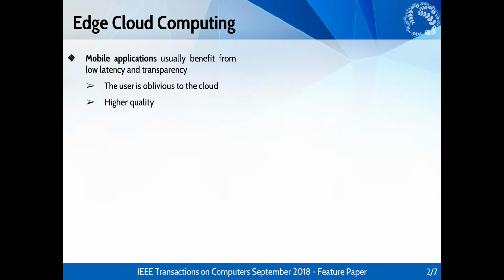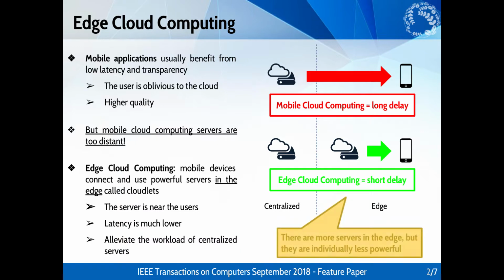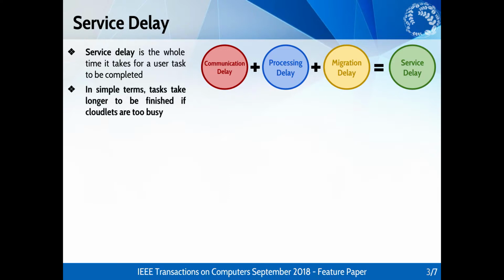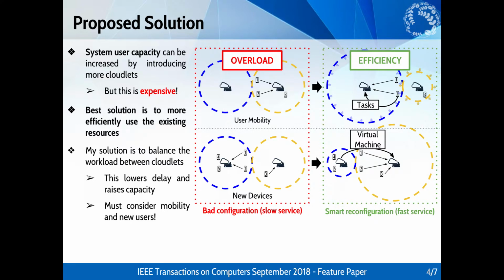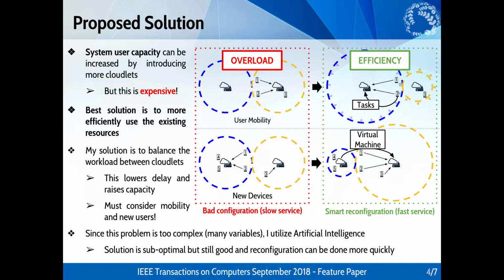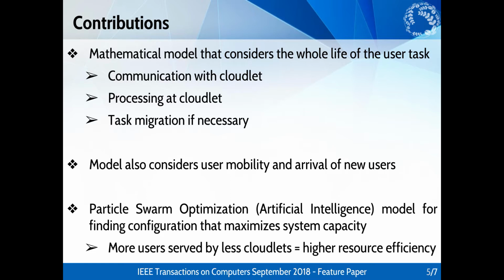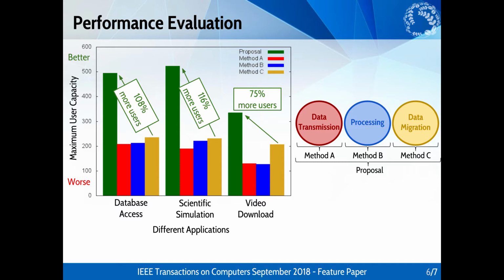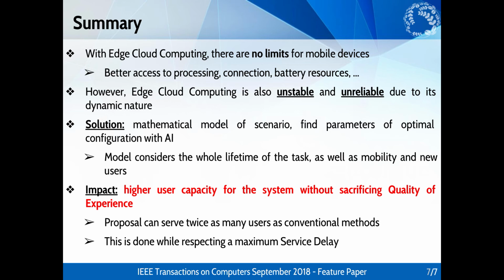Cloudlets Activation Scheme for Scalable Mobile Edge Computing with Transmission Power Control...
Mobile devices have several restrictions due to design choices that guarantee their mobility. A way of surpassing such
limitations is to utilize cloud servers called cloudlets on the edge of the network through Mobile Edge Computing. However, as the
number of clients and devices grows, the service must also increase its scalability in order to guarantee a latency limit and quality
threshold.